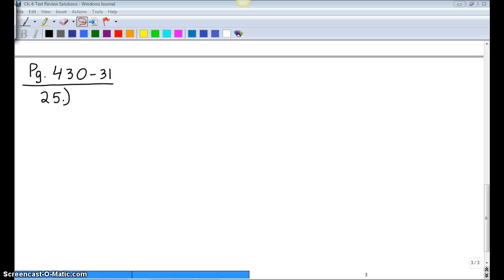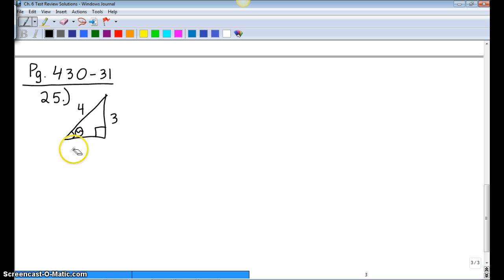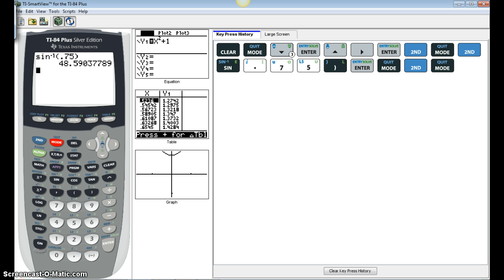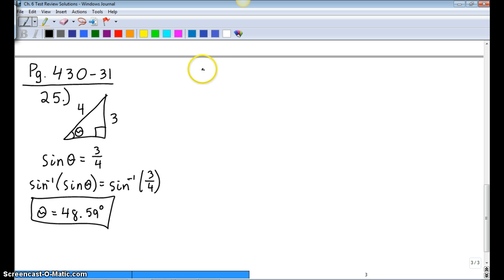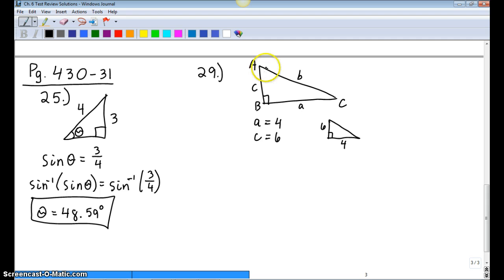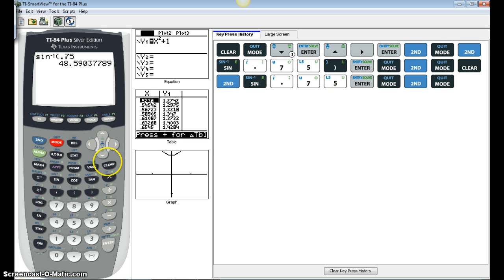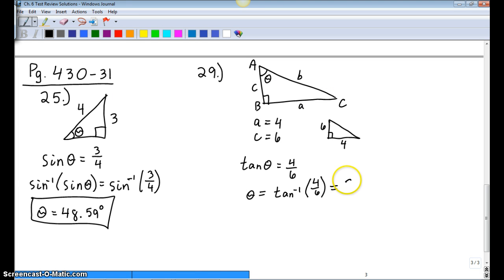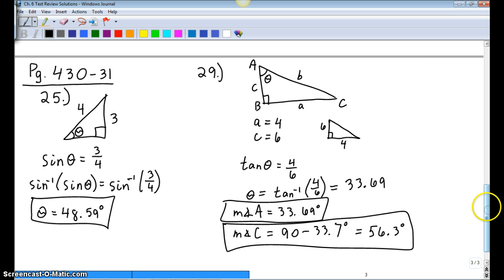Pg. 430-31 #25 & 29